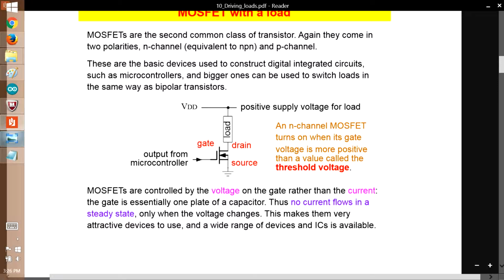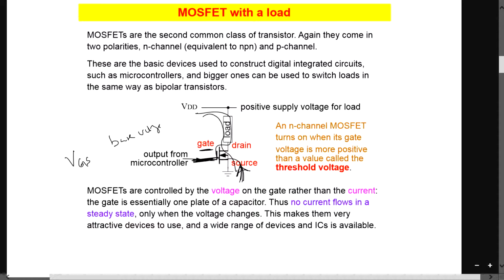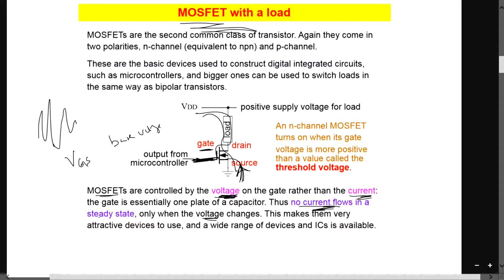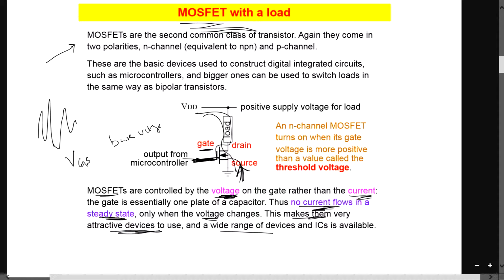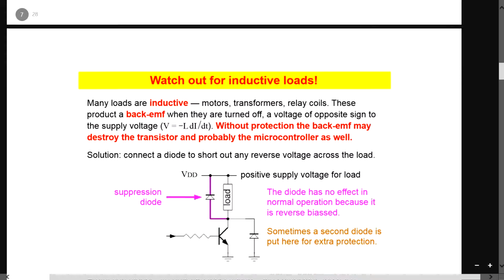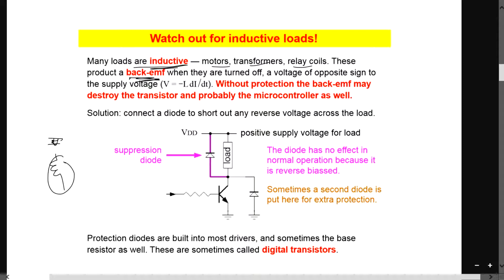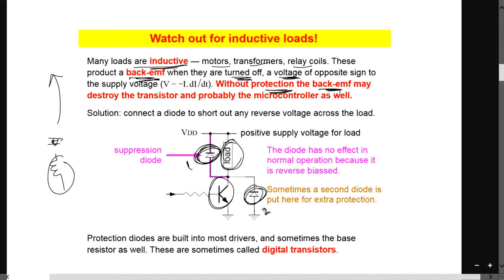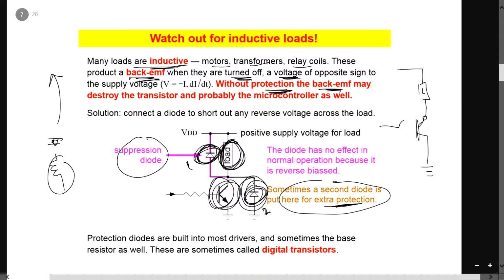v8e4 MOSFET and inductive load protection